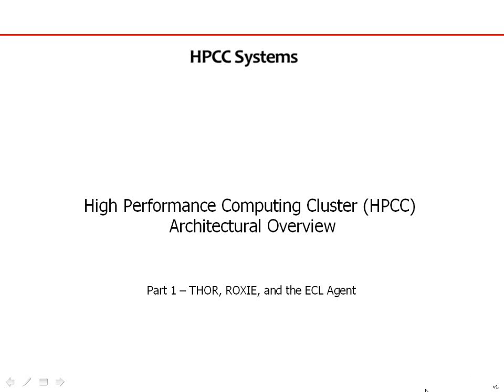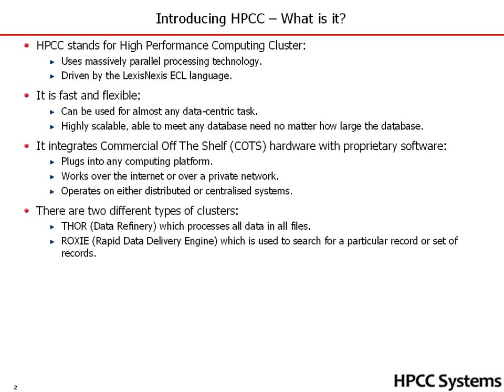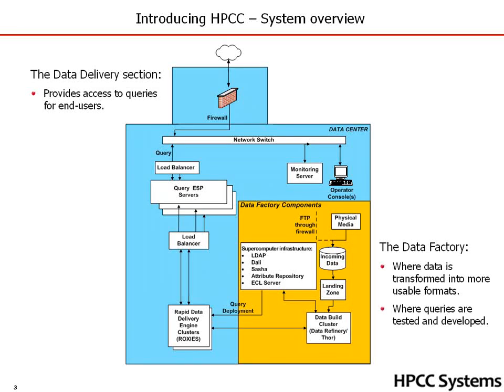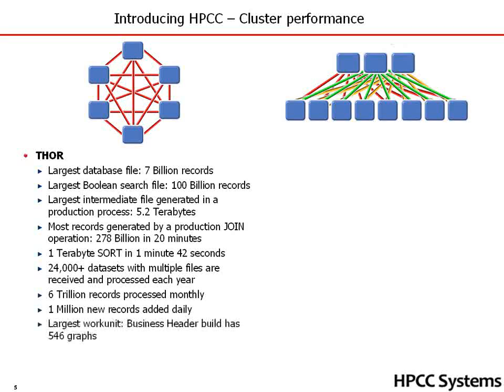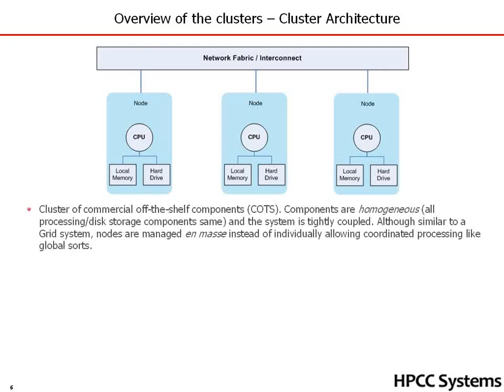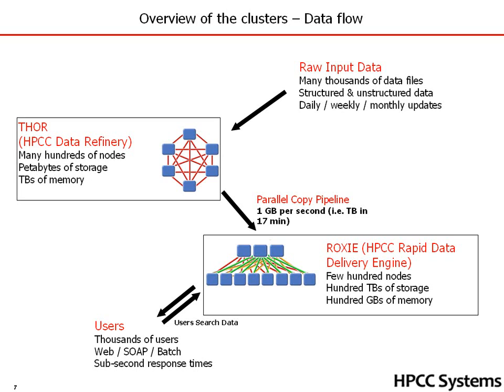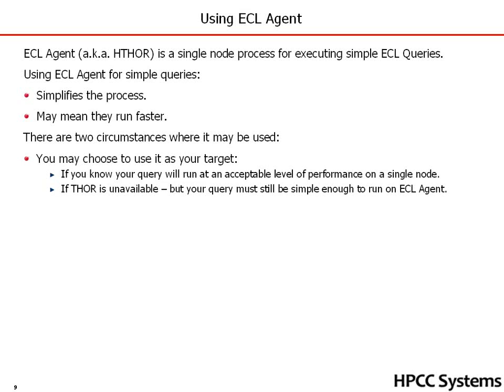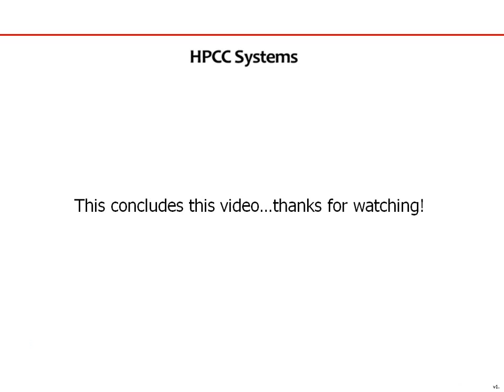HPCC Systems Architecture Part 1 - THOR, ROXIE & ECL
HPCC Systems Architectural Overview - THOR, ROXIE and the ECL Agent

Part 1 of 3 series of an introduction to the HPCC Systems platform architecture. Learn about the various components and how they interact